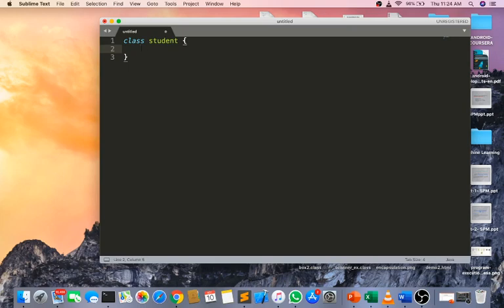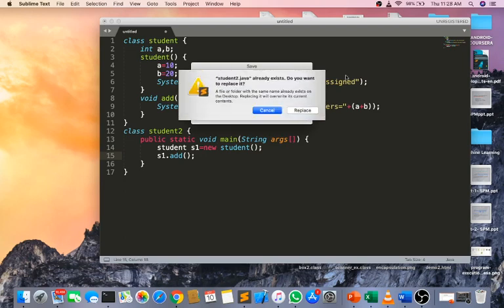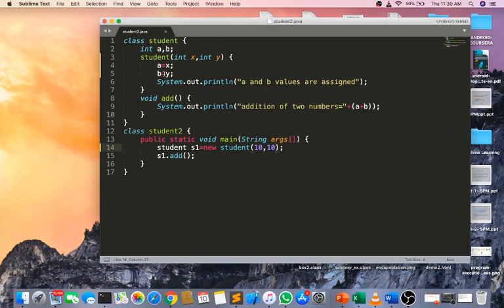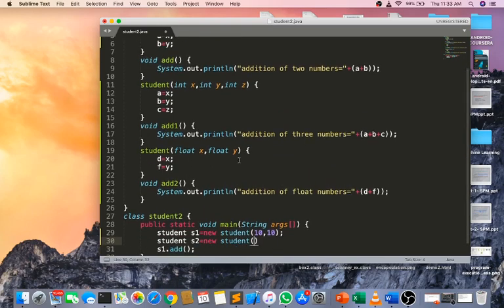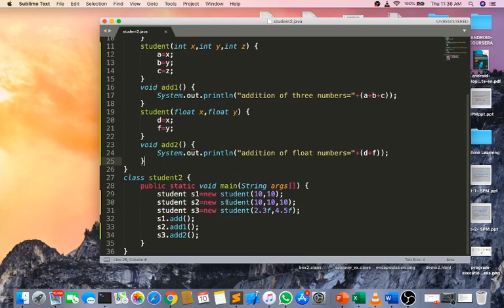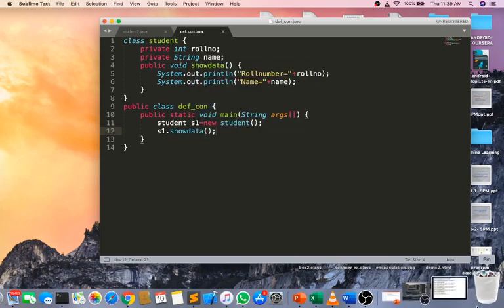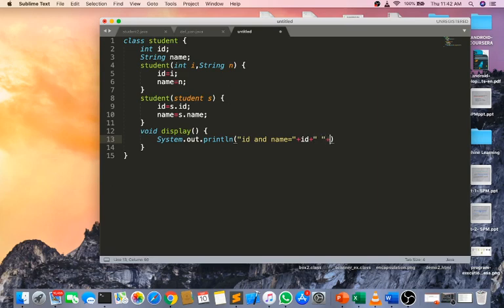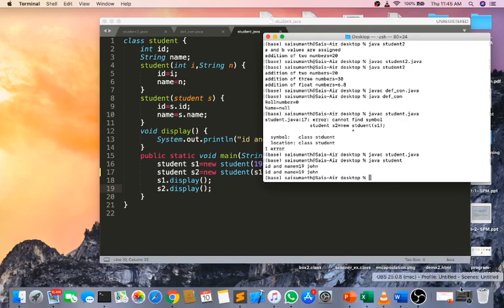Constructors in java